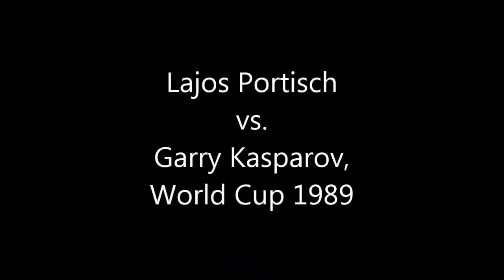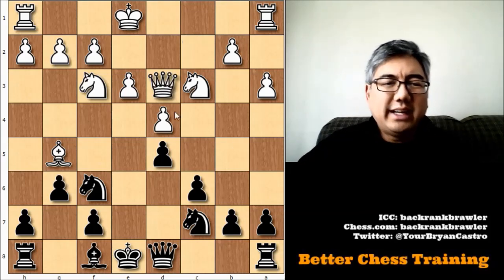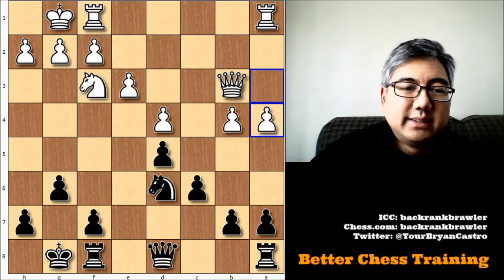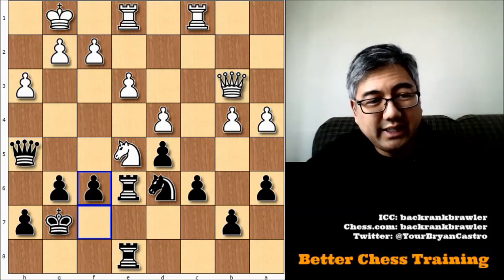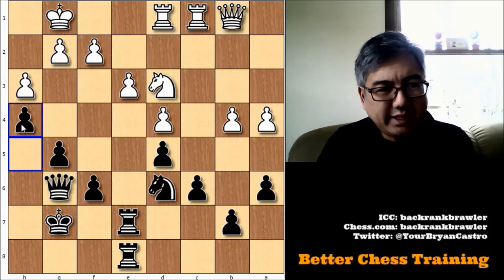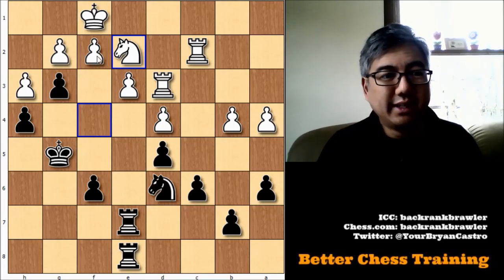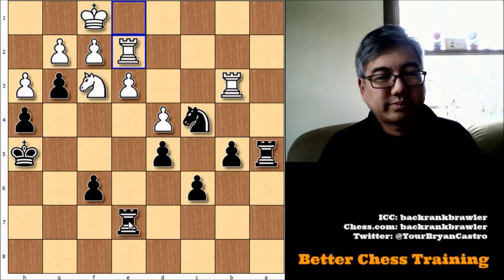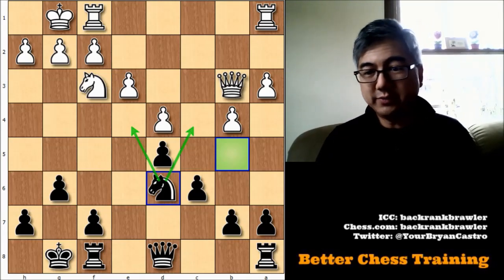Kasparov versus the Minority Attack | Portisch vs. Kasparov, World Cup 1989 | QGD Exchange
In this video, we discuss the game between Lajos Portisch and Garry Kasparov from the World Cup in 1989. This game features an attempted minority attack by White in the Queen's Gambit Declined Exchange Variation. However, former World Champion Kasparov puts on a clinic on how to handle the minority attack.

I first studied this chess game from Steve Giddins' excellent book 50 Essential Chess Lessons (Amazon Link)

for more instructive articles and interviews.